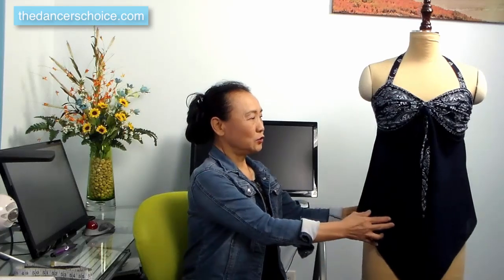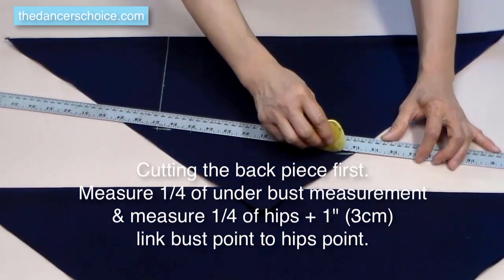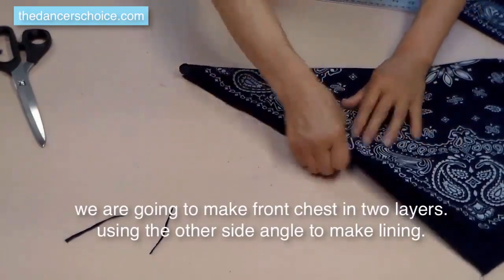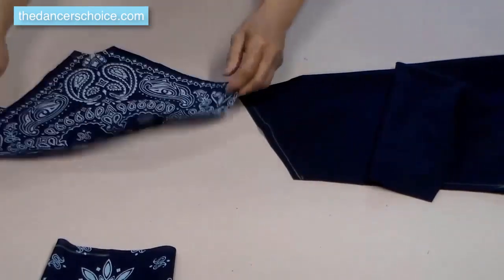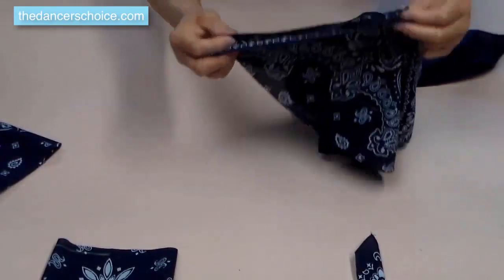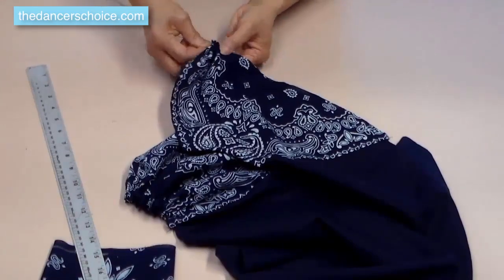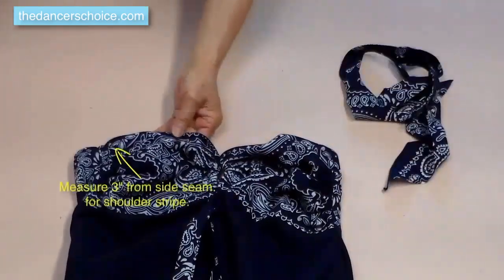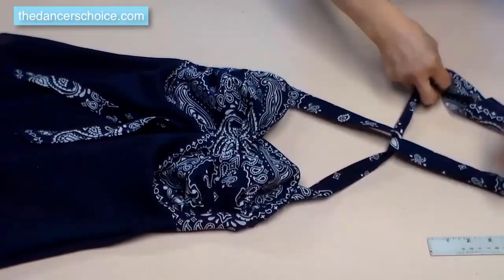How to make summer Bandana top ( video #39)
How to make summer bandana top.
using 5 pieces Bandana to make the summer top. making this bandana top only cost $6.00. making the bandana top is fun and easy project. making the bandana top will need 3 pieces floral pattern bandana and 2 pieces plain bandana. If you are learned something from my video, Please shear it to someone you know. Have fun!!!